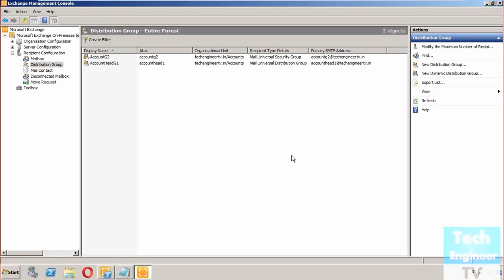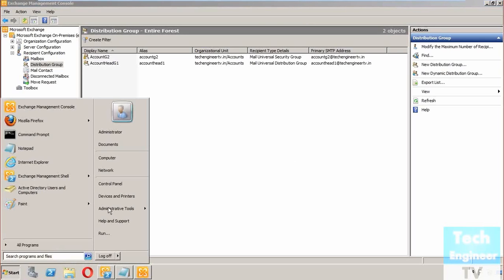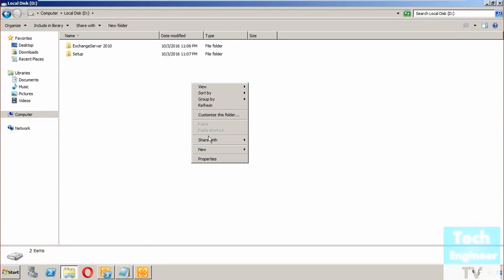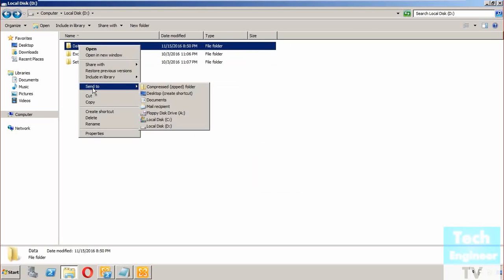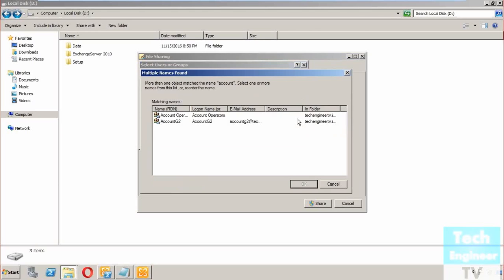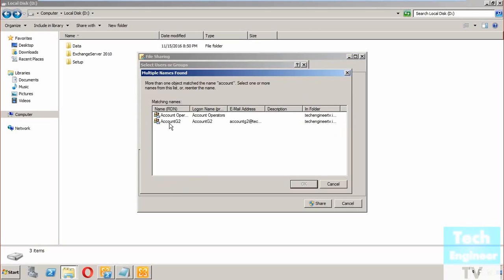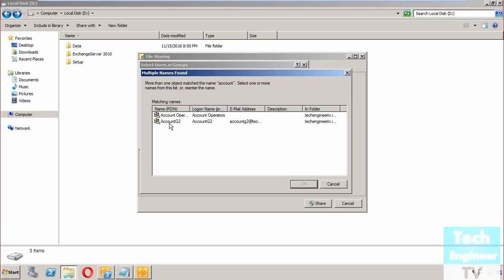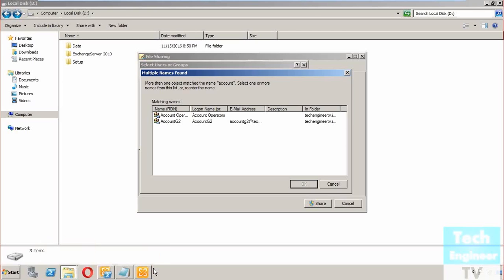Difference Between Distribution Group and Security Group in Exchange Server 2010